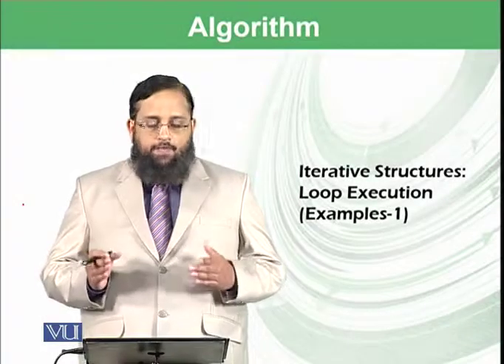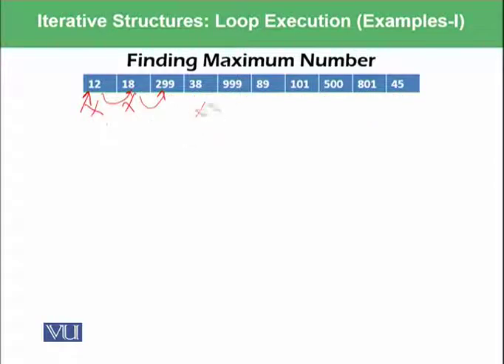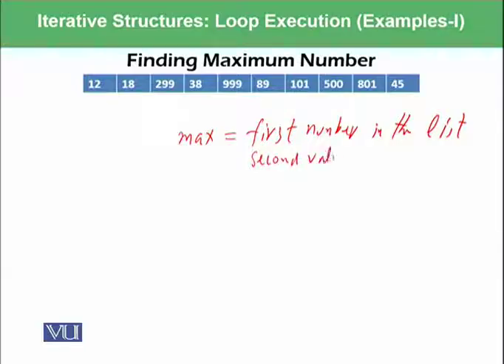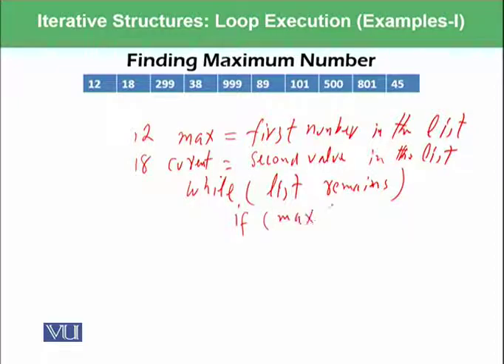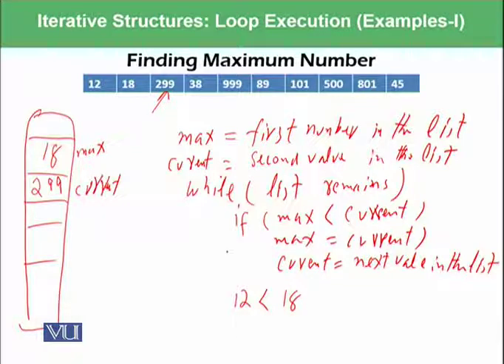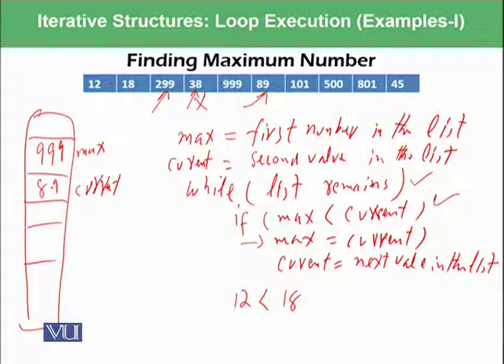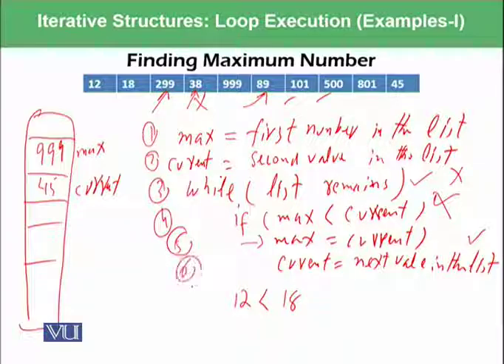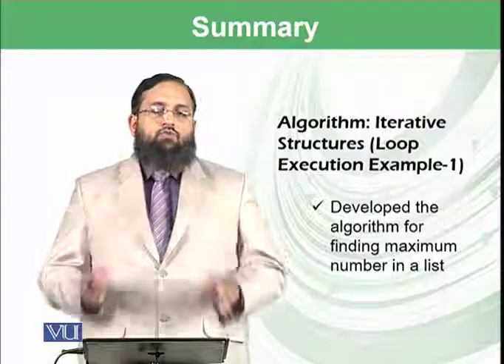Iterative Structures: Loop Execution (Example-1) | Introduction to Computing | CS101_Topic098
Topic-098. Iterative Structures: Loop Execution (Example-1)
By Dr. Tanveer Afzal